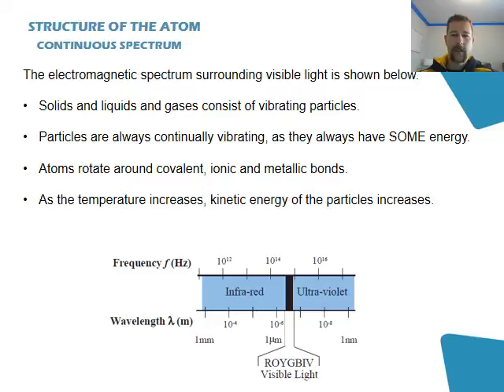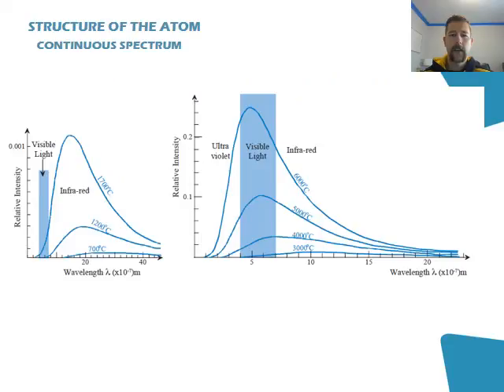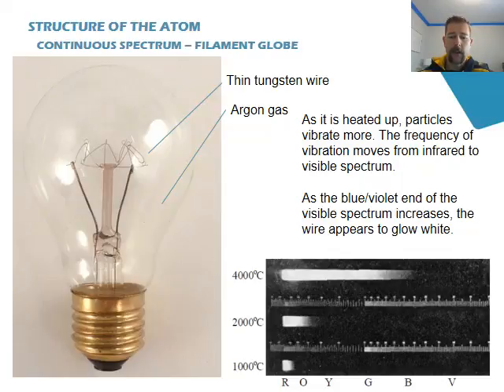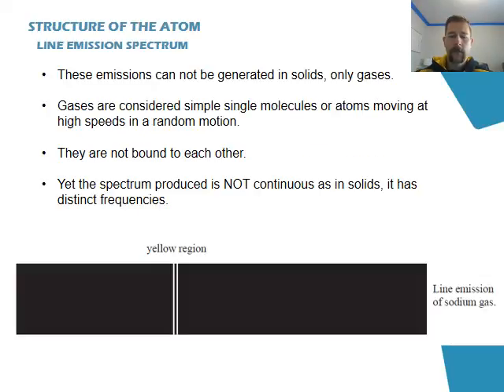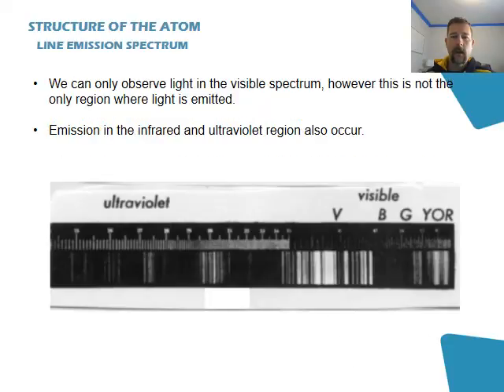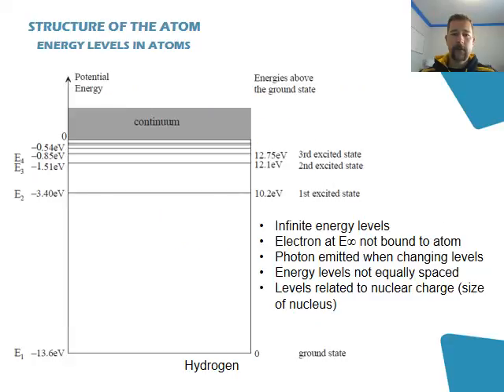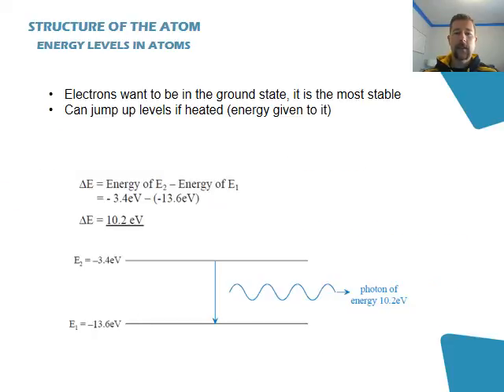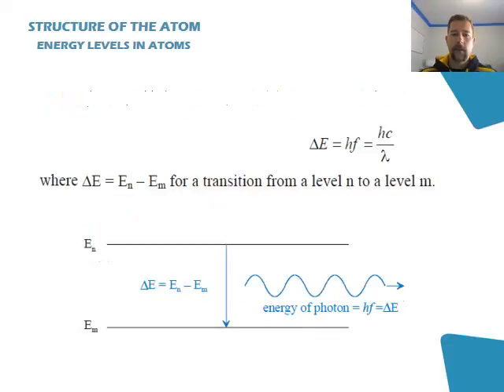Structure of the Atom - Introduction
Introduces continuous spectrum, energy levels and line emission spectrum